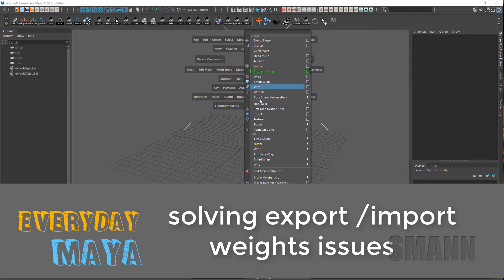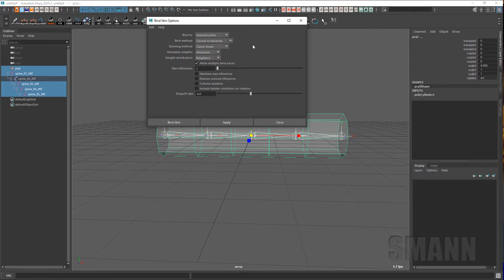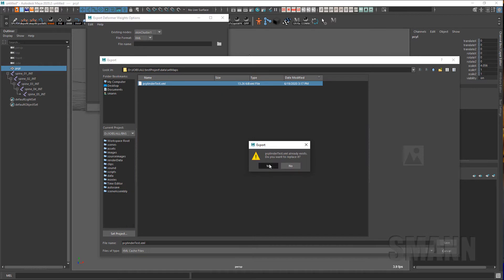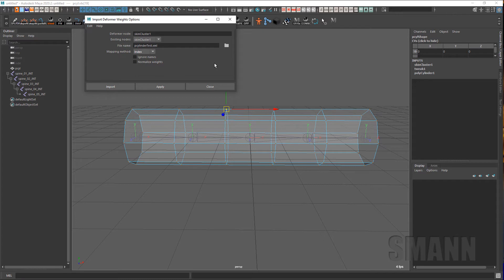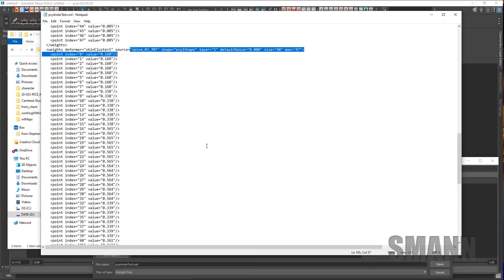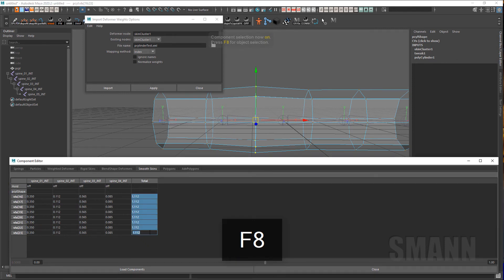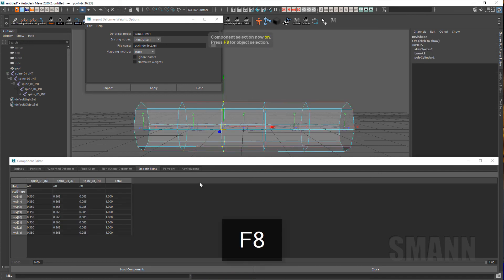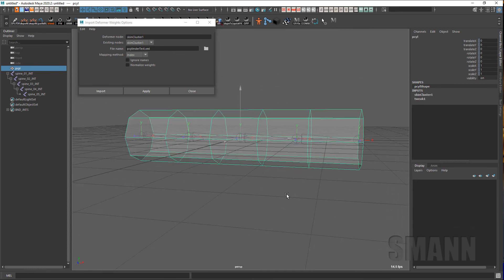EveryDayMaya: 012: solving import / export wts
I recently started relying on import/export weights a little more than I usually do, but I've always found it be "buggy". I explore a reason, and 2 ways to fix this buggy-ness.